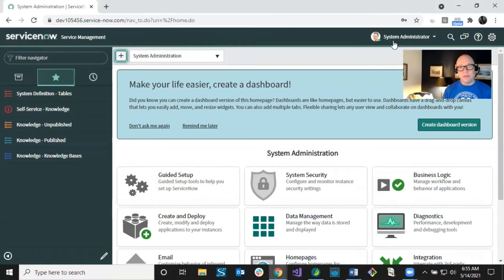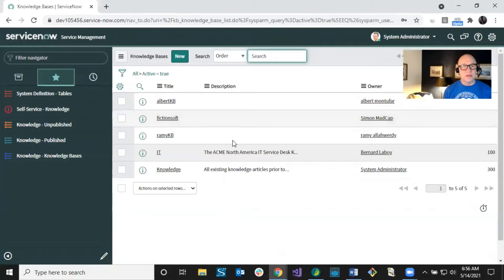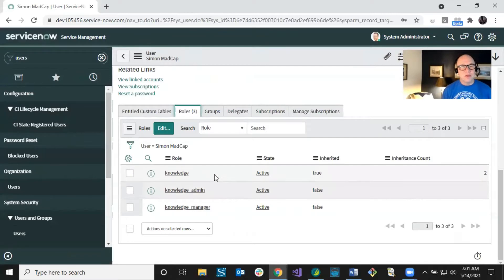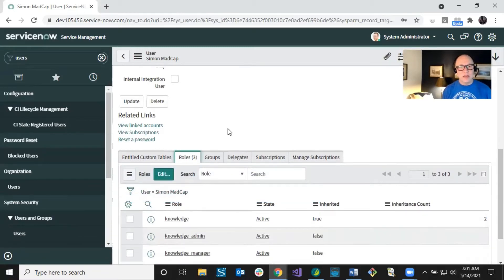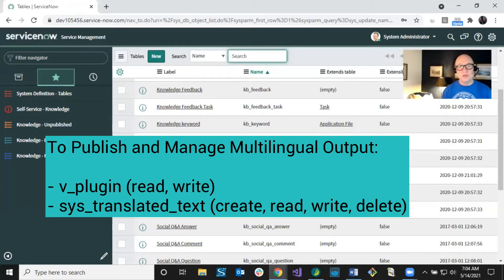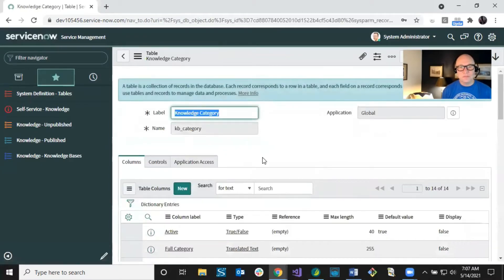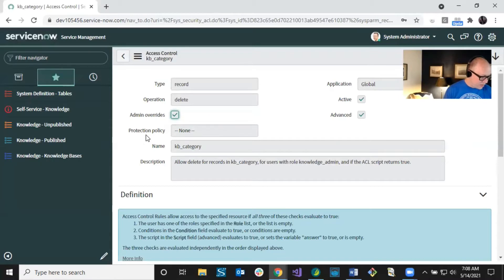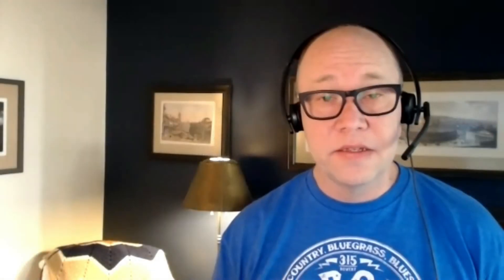ServiceNow Publishing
Learn how to connect a Flare project with your ServiceNow account and publish content. This video covers best practices, detailed steps, examples, and more.

0:00 Introduction
0:58 Before You Start - ServiceNow Side
18:01 Before You Start - Flare Side
32:07 Install MadCap Connect for ServiceNow
34:24 Creating and Editing a Destination File
44:15 Creating and Editing a Target
48:07 Building, Publishing, and Viewing
1:04:54 Conclusion